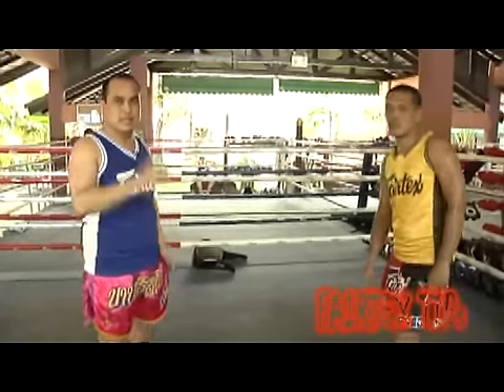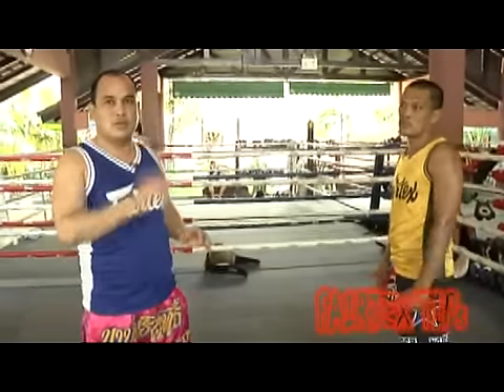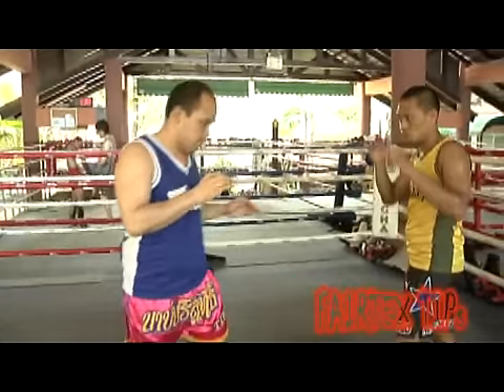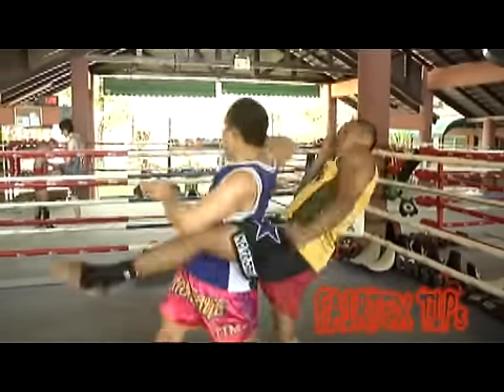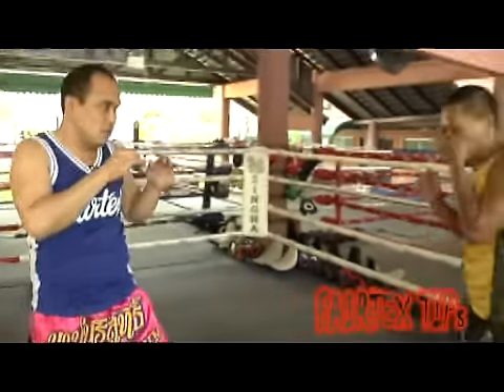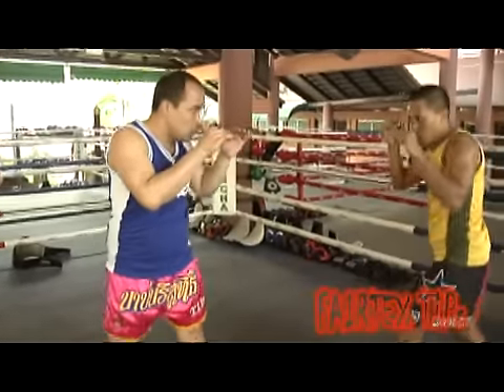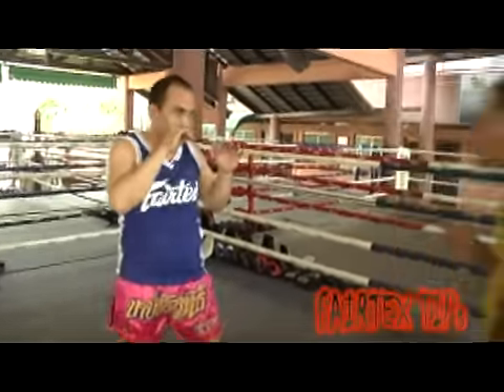Fairtex Muay Thai Tips - # 2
Short clips that teach Muay Thai techniques from basic to advance by Fairtex professional Muay Thai trainers. We have about 20 clips in this series. We will post it one by one every week.